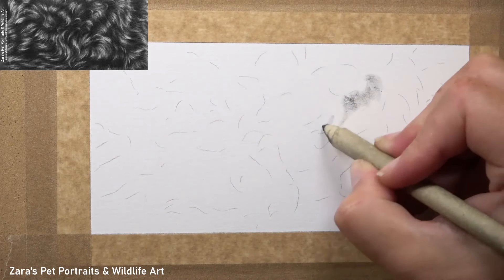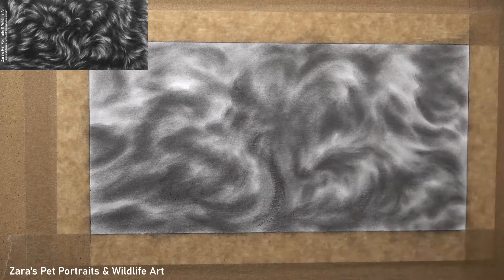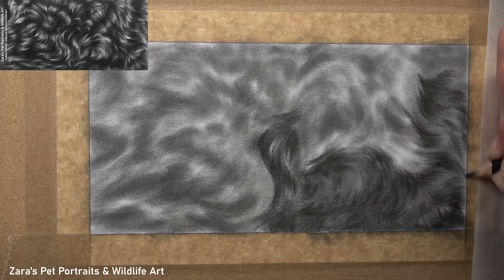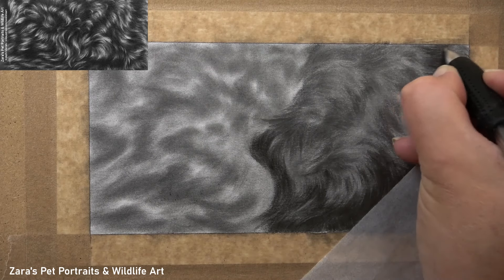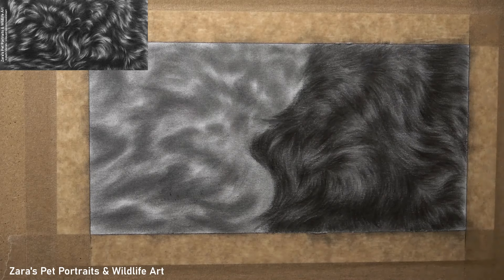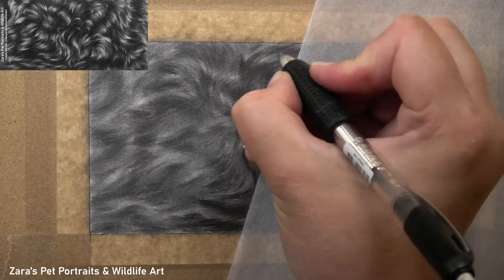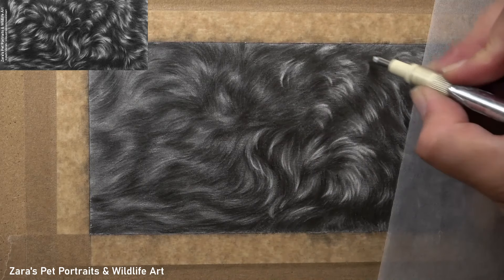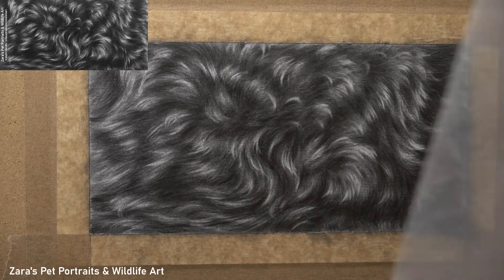How to draw black curly fur in graphite | Drawing realistic fur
In this tutorial, I'll show how to draw black curly fur in graphite. The tips and techniques I show in this video can be used when drawing any dark curly fur. The layering process and contrast play two very important roles in building up more depth and realism. This is key when looking to create that three dimensional drawing. Drawing curly fur can become confusing but by breaking it up into small sections and individual layers, it becomes far easier to approach.
Pastel, Acrylic, Graphite & Tutorials:
Materials used:
Strathmore paper